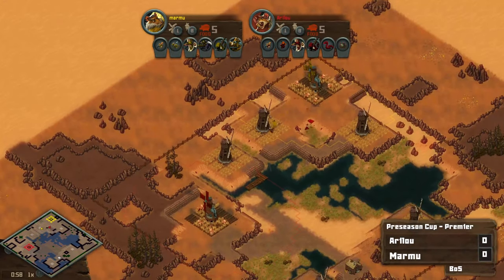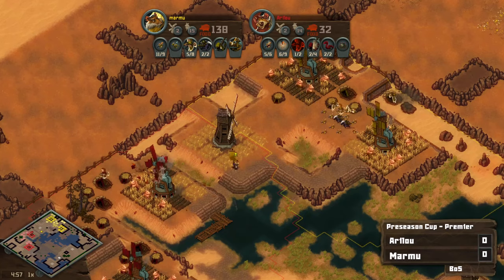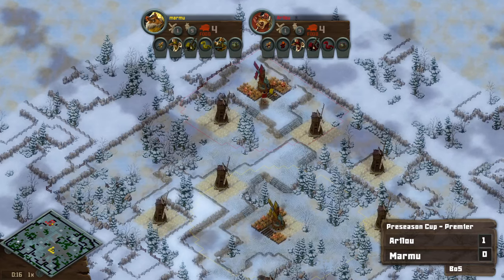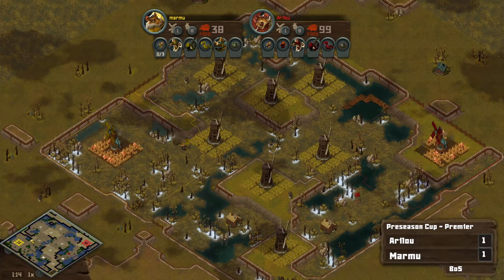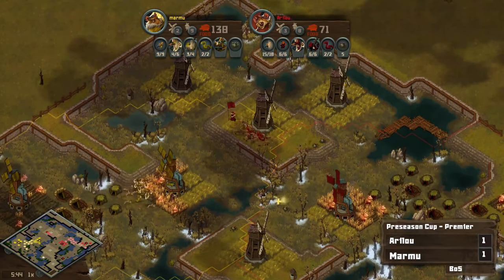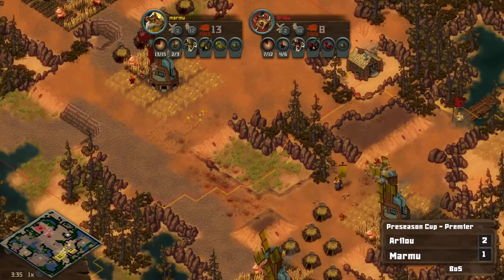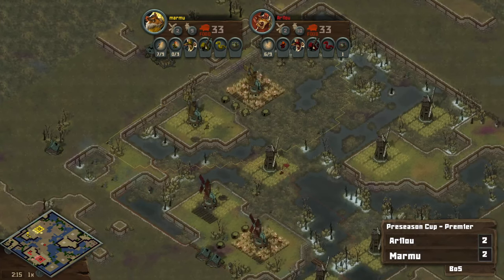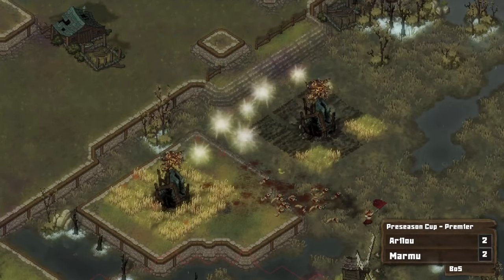Tooth and Tail: 2021 Preseason Cup - Arilou VS Marmu (Premier)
TnTTV is a fan-run community platform with permission of the game developer Pocketwatch Games.

Delthius performs a weekly replay casting show "The Feast", where viewers can submit their favorite matches of Tooth and Tail for live casting to .

Delthius also casts tournaments, promotes events, and covers community updates and news.